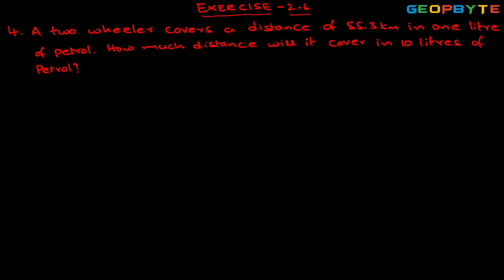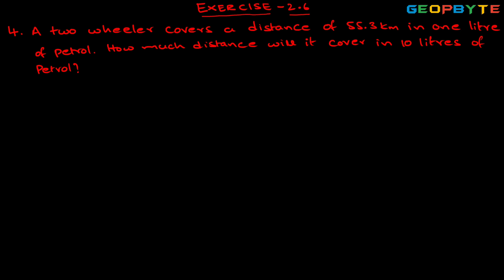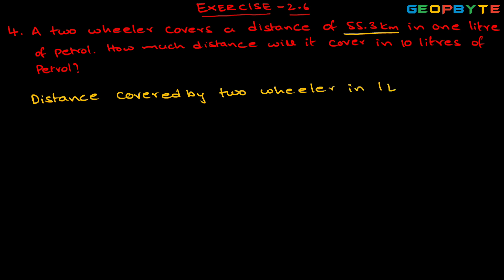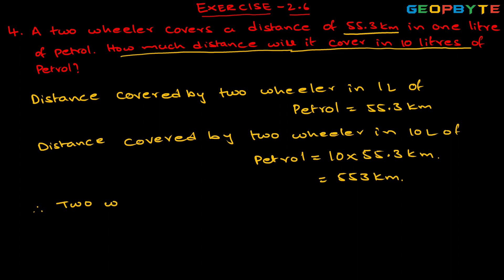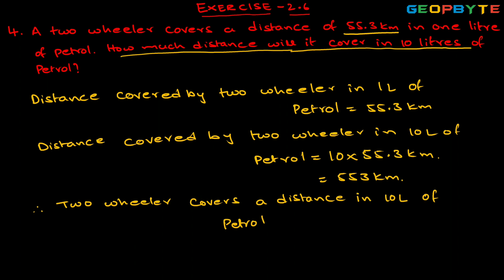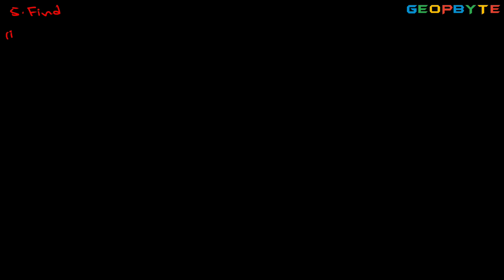Class 7 Maths | Chapter 2 – Fractions and Decimals | Exercise 2.6 | Q 4, 5 | @GeopByte | Part-22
Timestamps:

00:00 Intro

20:27  Outro